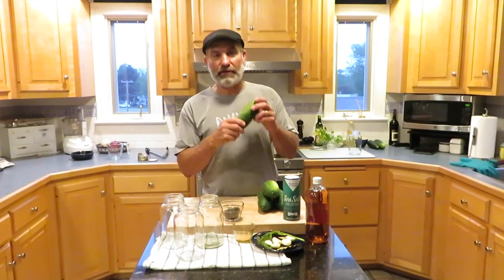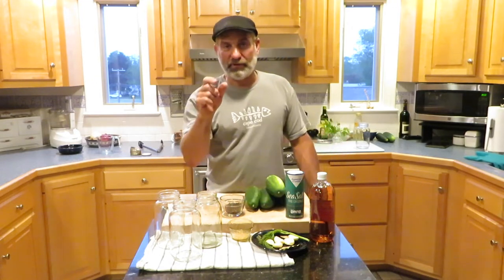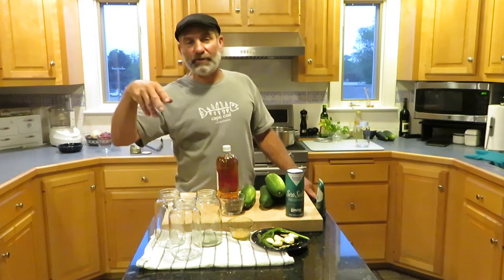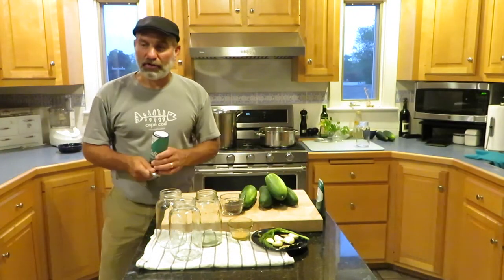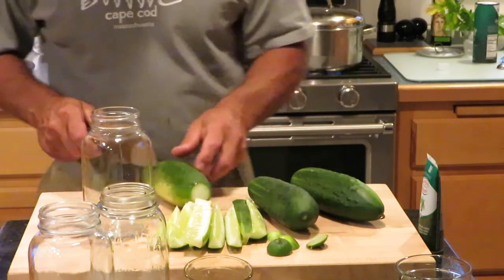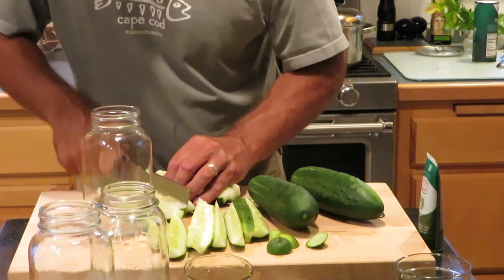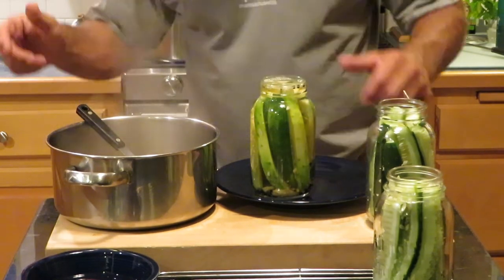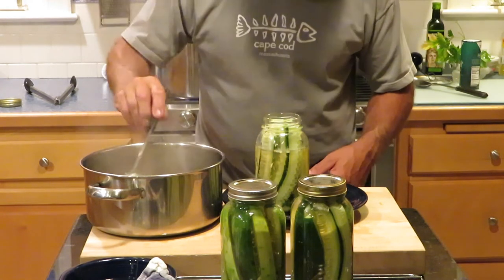Garlic Dill Pickles | Everyday Adventures in Cooking with Rick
Thanks to Rick and his family for filming this episode!

Check below for the full ingredients:

Garlic Dill Pickles:
1/4 Tsp Whole Mustard Seed
1/2 Tsp Garlic Gloves
3 Cups Cider Vinegar
6 Cups Water
   Fresh Dill
   Whole Peppercorns
3 Tbsp Kosher or Sea Salt
    Bay Leaf
Canning Jars (3 Large)
Pickling Cucumbers

Thomas Hooker Brewery in Bloomfield & Hartford, CT

Produced by: Wilkidoos Productions
Executive Producer: Wendy S. Wilkins
Director: Wendy S. Wilkins
Director of Photography: Emmy Carreira
Production Designer/Art Director: Kim McGrath
Edited by: Emmy Carreira
Production Assistant: Kim McGrath
Camera:

Animation by Emmy Carreira

And on Facebook: @ Everyday Adventures in Cooking with Rick